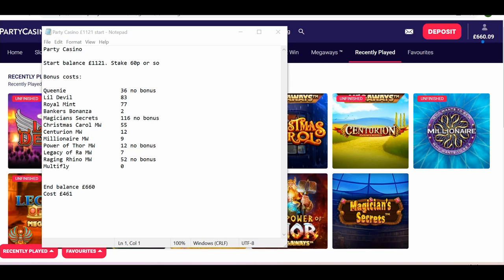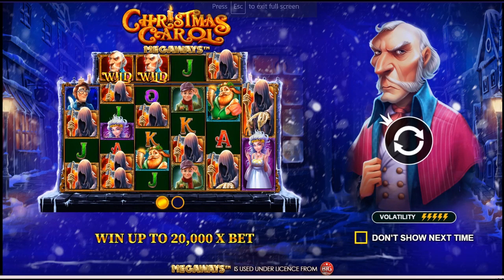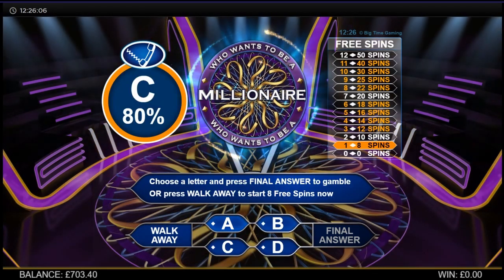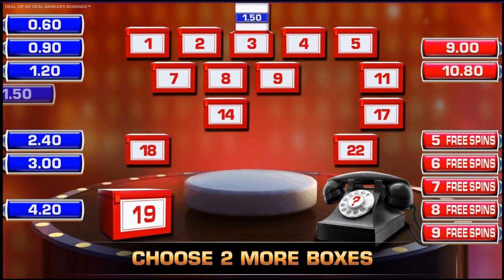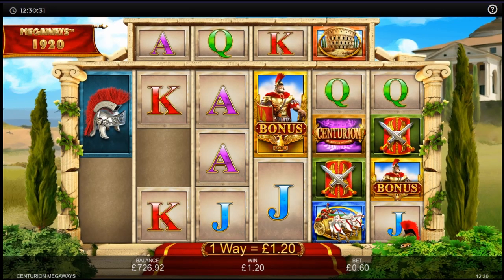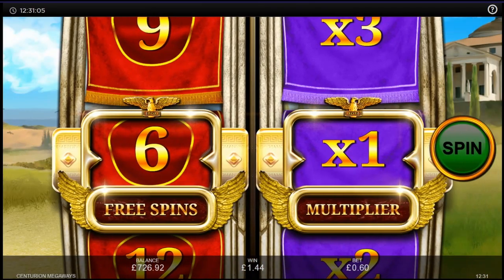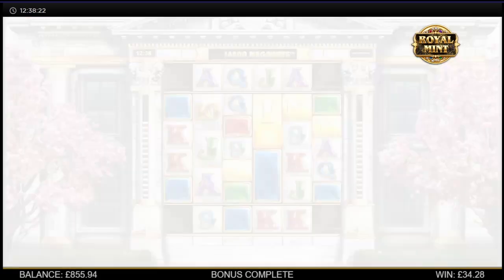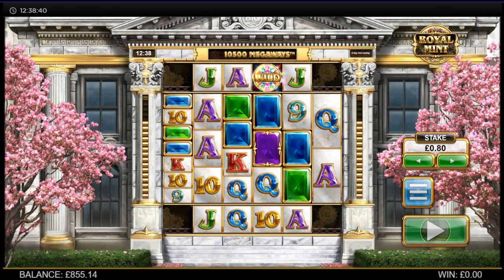Online slots - Friday 8 game bonus hunt, £460 cost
Hi All,

A smallish reverse last time round, but at least I have finally achieved the Giga Jar on Jammin Jars 2.  It wasn't worth it, and I will shortly work out just how much I lost on that game whilst attempting to get it.

I know it can and does pay the odd ridiculously large win, so the expectation was that I would be far more likely to receive an average bonus from it.  So it proved.  I do not especially like this mechanic of gameplay though, the implication is that you are gradually getting nearer to a big payout, when in actual fact that most likely isn't the case.

It is clearly designed to keep you playing, with the feeling that you are ever closer to a potential big win.  I prefer games where literally any spin can be that big bonus, which is the case with the majority of the games I play.

That said, today I have included 2 other games that build towards an enhanced bonus.  The difference though is that I feel you get a much fairer game as you work towards it.  On both Lil Devil and Royal Mint you can hit very good normal bonuses along the way as well.  Perhaps I have been lucky with those, or unlucky with JJ2?  Either way, I won't be rushing back to the latter.

Today, I have these 8 to play:

Lil Devil
Royal Mint
Bankers Bonanza
Christmas Carol MW
Centurion MW
Millionaire MW
Legacy of Ra MW
Multifly

I hope you enjoy this one.  I am off to watching the racing this afternoon, but will be back with another video tomorrow night after the Grand National.